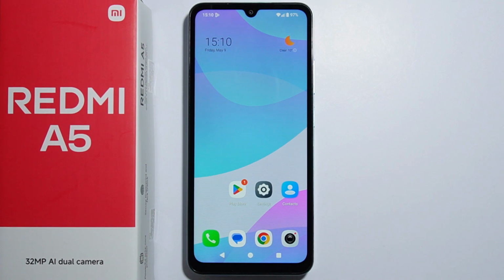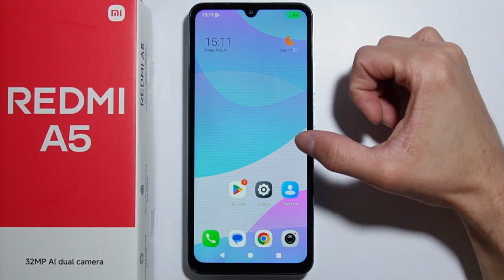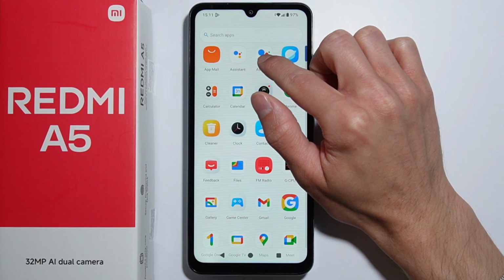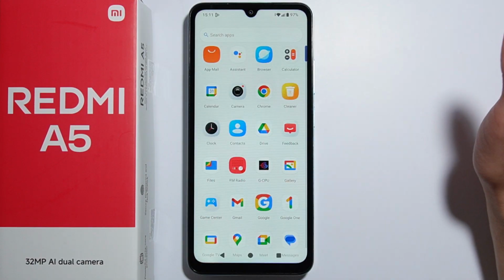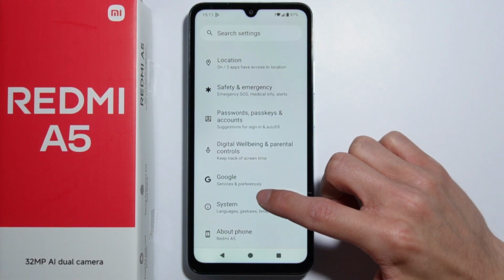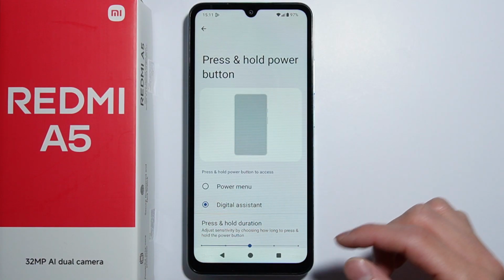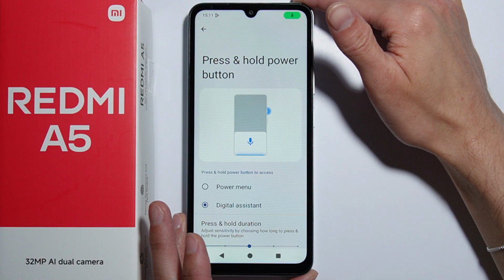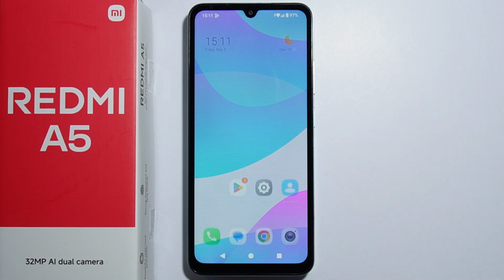Redmi A5: How to Enable Google Assistant?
This video shows how to turn on Google Assistant on your Redmi A5 step by step. You’ll learn how to activate the voice helper so you can use voice commands easily. The guide explains where to find the right option in your phone settings. After this, your Redmi A5 will be ready to respond when you say "Hey Google."